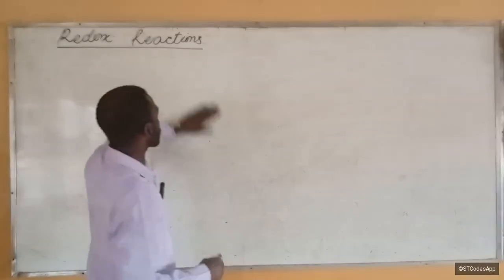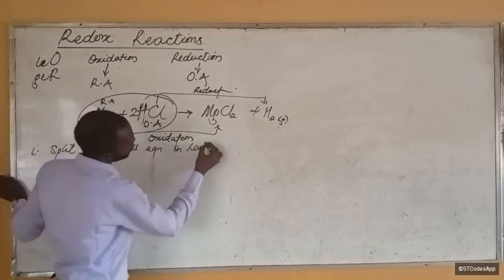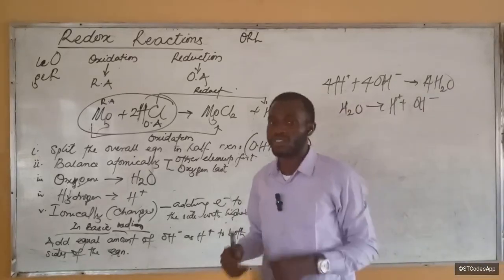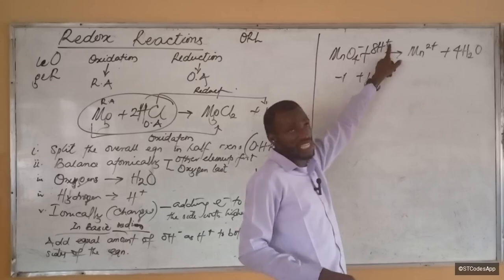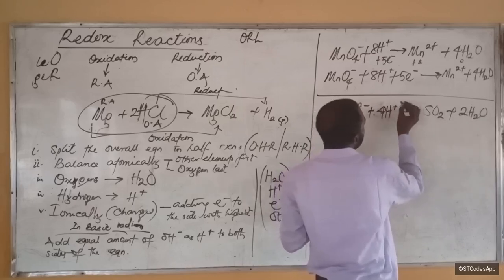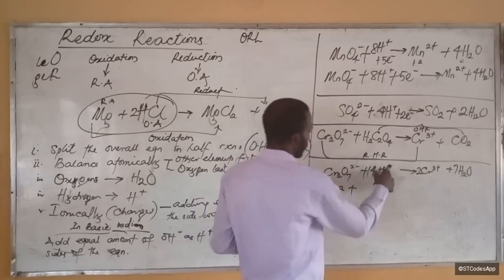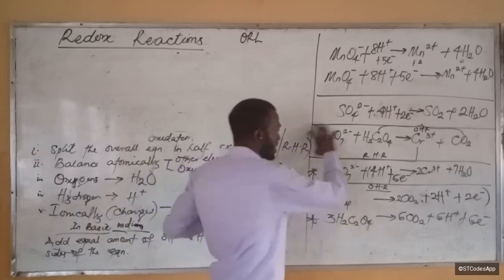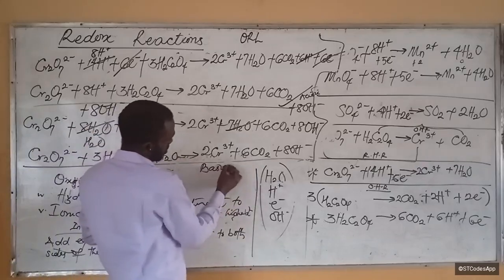How to balance redox reactions